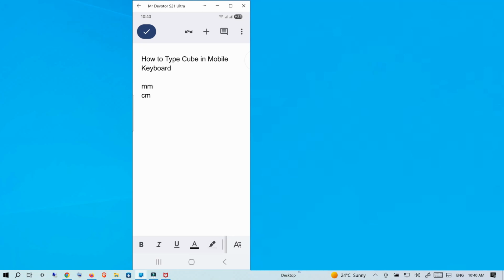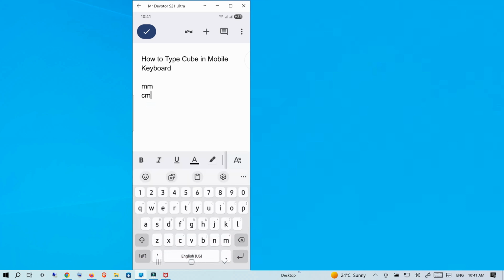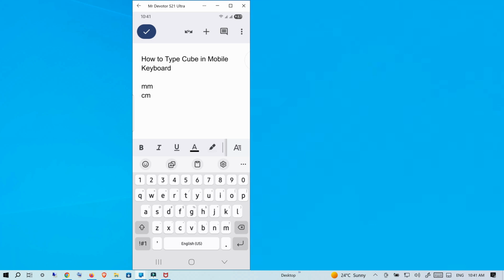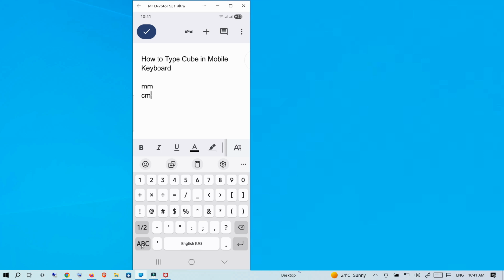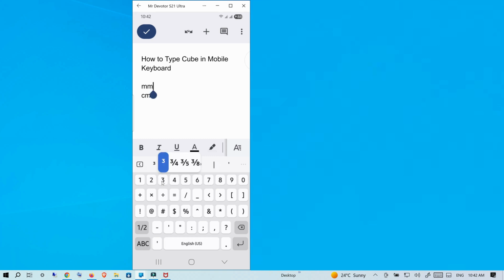how to type cube in mobile keyboard | How to Type Cube in Mobile Keyboard (Android)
Headline: Looking for the cube symbol (³) on your phone? Whether you're on a Samsung S21 Ultra, a standard Android, or an iPhone, I’ve got you covered!

In this quick tutorial, I’ll show you the hidden "long-press" trick to find the superscript 3 on your mobile keyboard. This is perfect for math homework, scientific notes, or making your YouTube titles stand out.

What we cover in this video:

    The Samsung S21 Ultra shortcut (!#1 menu).

    How to use the Long-Press trick on the number 3.

    A quick workaround for iPhone users (Text Replacement).

    How to pin the symbol to your Samsung Clipboard for easy access.